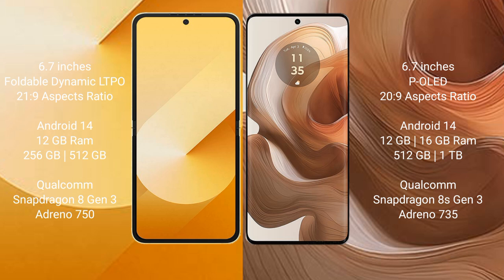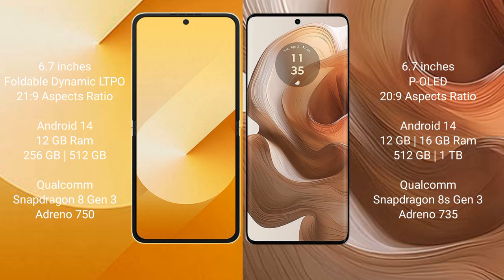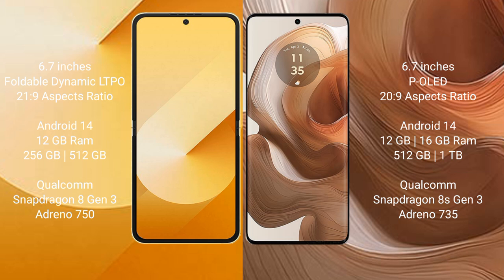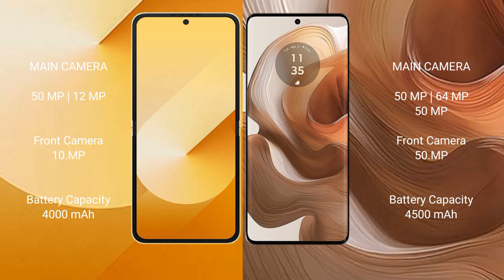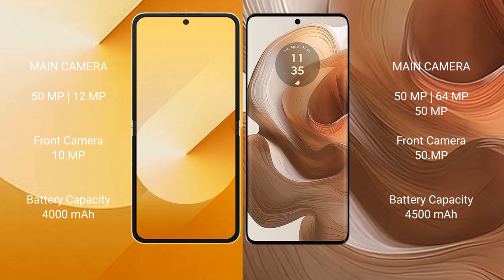Samsung Galaxy Z Flip 6 vs Motorola Edge 50 Ultra Review